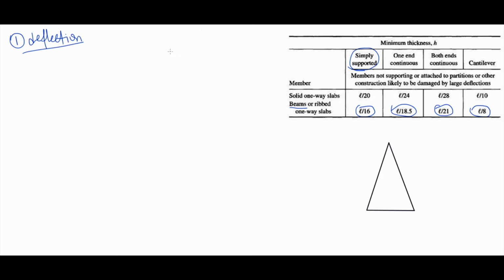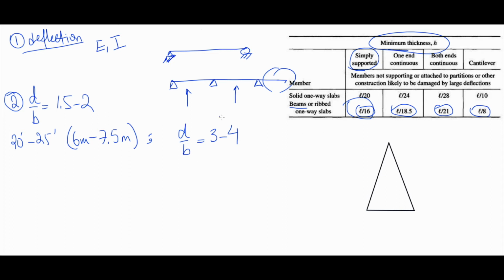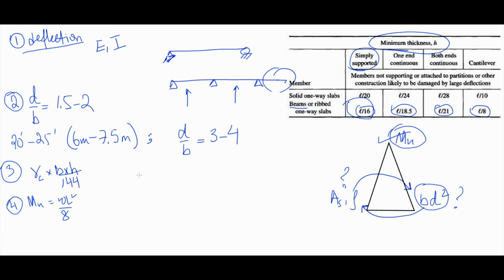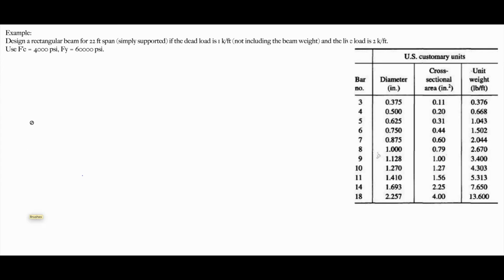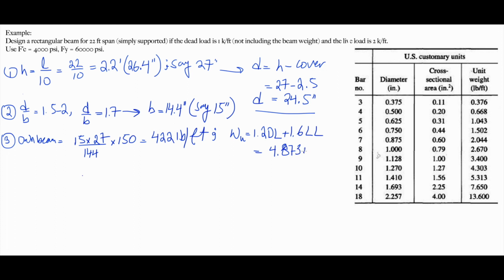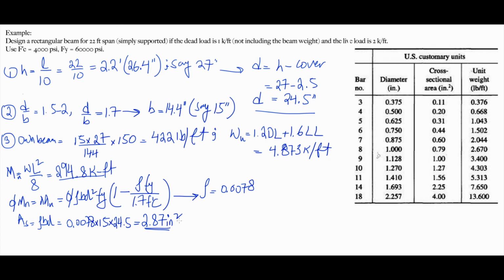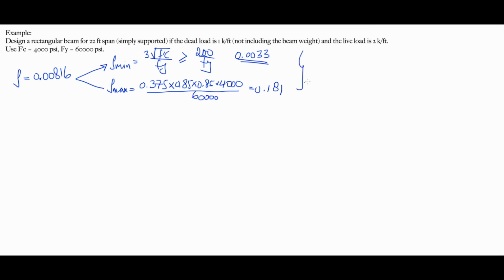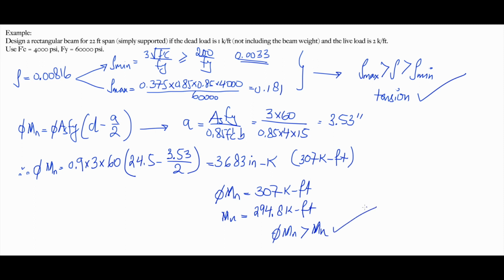How to Design a Reinforced Rectangular Concrete Beam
I'm going to show you in this video how to design a reinforced rectangular beam.

It is recommended to watch the predesign stage series before watching this video: